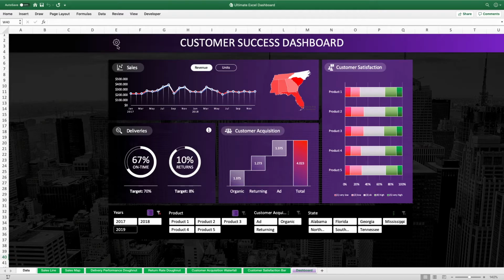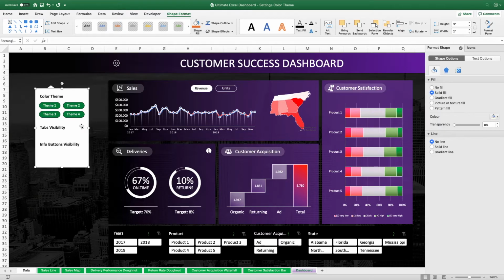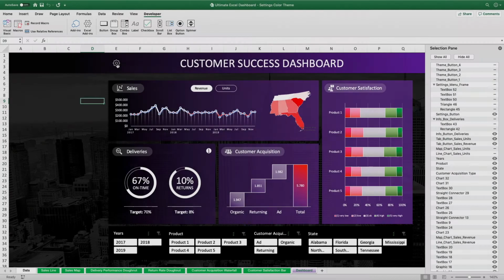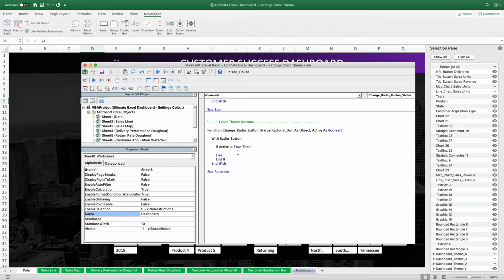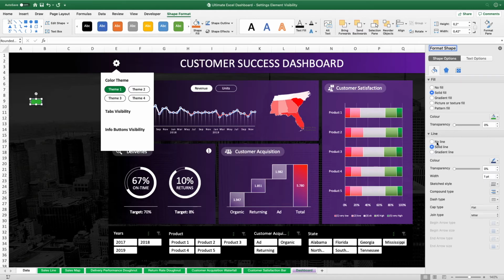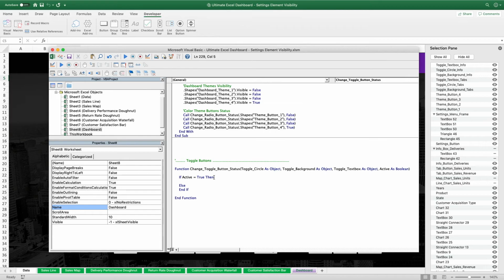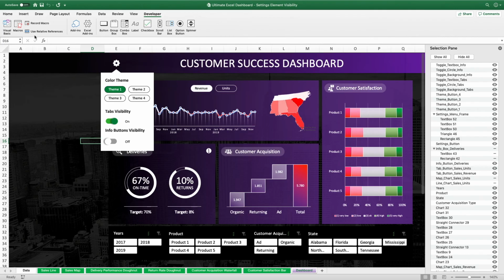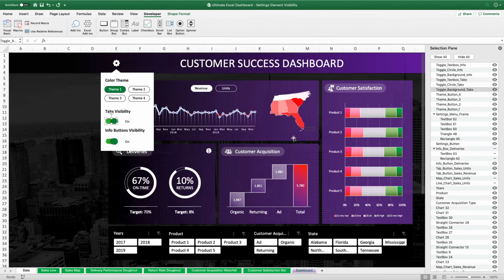How to Create Interactive Settings Menu in Excel | Ultimate Excel Dashboard Ep. 7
📌 EXCEL VERSION: Microsoft Office 365 - Get it

I just launched my new Excel Resource Website and kindly invite you to check it out.
I put a lot of work and research into it to provide you with the biggest possible value!

And even better, I integrated the most up-to-date databases about all relevant functions, formulas, and shortcuts. You can use our advanced filtering system to filter by Relevance, Category and even minimum required Microsoft Office Version. That means you can learn about all new functions in Microsoft Office 365 with only one click!

If you like that website and want to help me grow, please consider to share it online and with everyone you know.

In this Excel Tutorial you will learn how to create custom collapsable and interactive settings menu in Excel that can be perfectly used to control the visual appearance and behaviour of a dashboard. The settings menu includes fully functional and custom radio buttons to control the theme color of the dashboard with only one click. On top, it includes modern-design toggle buttons that allow to control the visibility and availability of certain dashboard features.

[Ep. 7] Interactive Settings Menu ► You are here…

If you want to build this dashboard yourself, we recommend to upgrade your Excel Version to the latest one which is included in the Microsoft Office 365 Subscription. Find the link for current offers in the Microsoft Store below. ↓

You want to become a master in Excel and learn all modern and relevant Excel techniques?
Then definitely have a look at the following links.

💎 RECOMMENDED ONLINE EXCEL COURSES
GoSkills is our favourite & it’s not even close.

📌 EXCEL VERSION IN THIS VIDEO
We use the latest version of Excel via the Microsoft Office 365 subscription. This allows us to have all the latest features like new chart types, a huge integrated icon library, improved functions, and much more!
If you want to upgrade your version as well, we recommend to get it from the
Office 365 (subscription based)
Office 2019 (standalone version)

You want to show your support and help me grow?
Here is what you can do.

🚀 SHARE MY NEW EXCEL WEBSITE  ► excelfind.com

Note: Some of the links in this description are affiliate links, meaning, at no additional cost to you, we will earn a commission if you click through and make a purchase. This supports the channel and allows us to continue to produce videos like this. Thank you for your support!